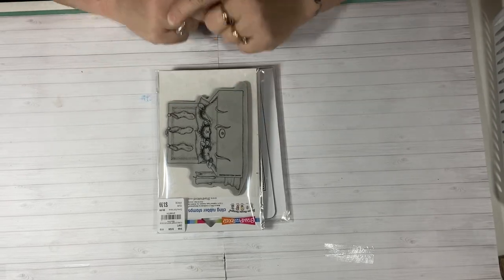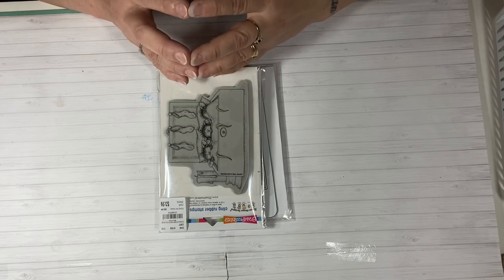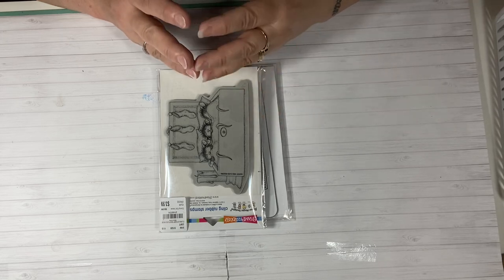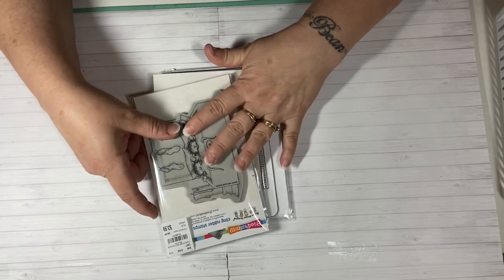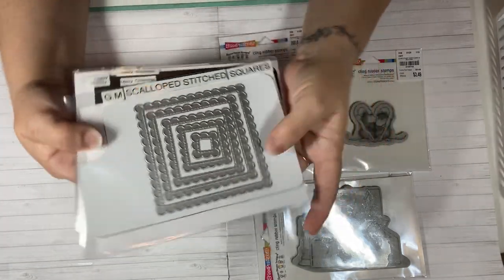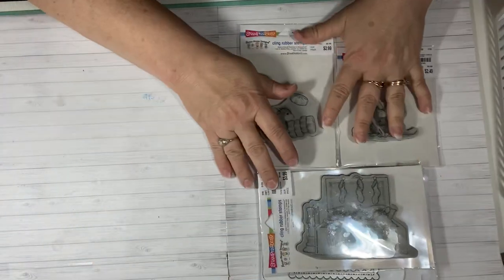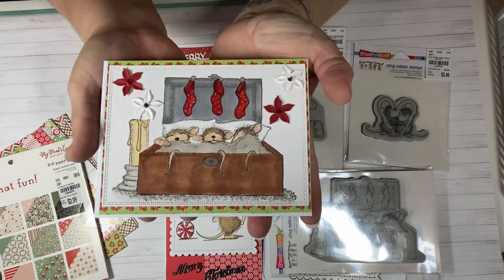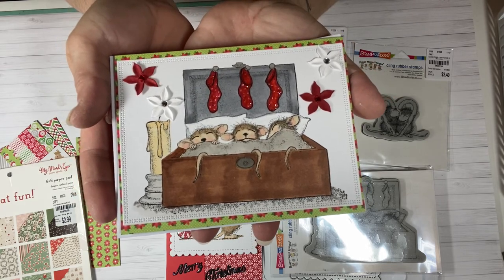Final House Mouse collaboration for 2019 Attached is a giveaway ! (December )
Thank you all so much for following our house mouse collaboration all year long , This was a fun collaboration and I really appreciate all the watching and the ladies who shared their projects each month threw out the year . In order for you to be entered into the giveaway you much go to my HM play list and go back and comment on all my HM videos. you do not have to comment on all the ladies videos just mine , I know its the holidays so I'm going to give you all enough time to do this and I will do the drawing sometime in January . I will be giving away 3 prizes and they will be House mouse stamps . Thank you
    Please join us in this years (2019) house mouse collaboration , where we will be sharing projects made with house mouse stamps on the third Saturday of each month . We would love for you all to join in and watch. Also your welcome to create a house mouse project yourself and share it we would love to see it .  Here is the list of the collaborators in our collaboration:
Please keep these ladies in your prayers ,
 Grace Kang
Pat Kuhn
Helen Lewis
Here is the list of the collaborators in our collaboration: